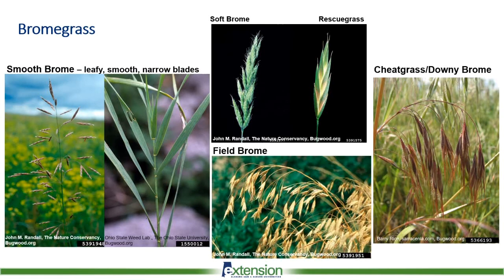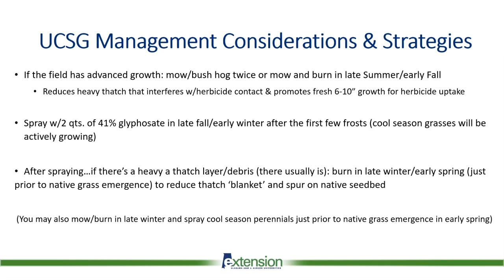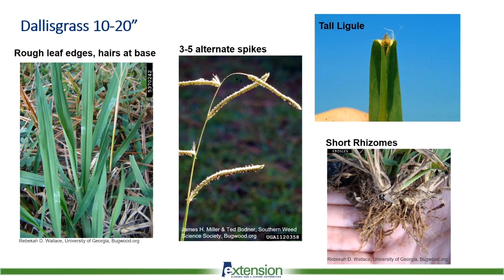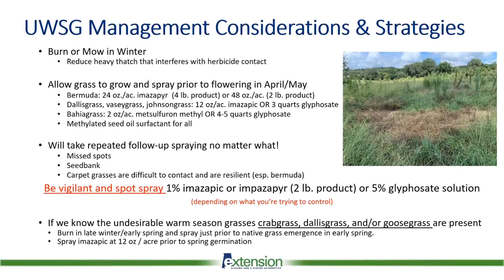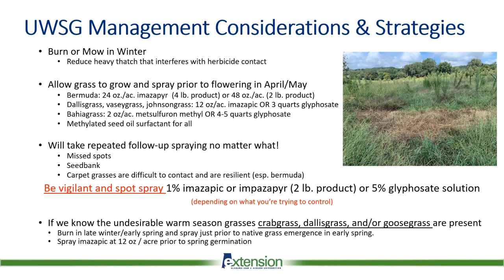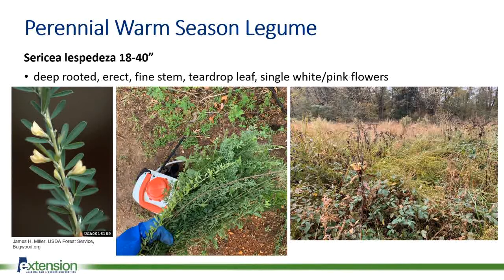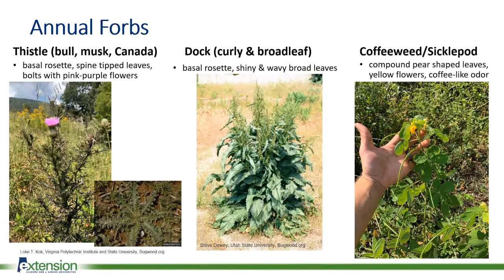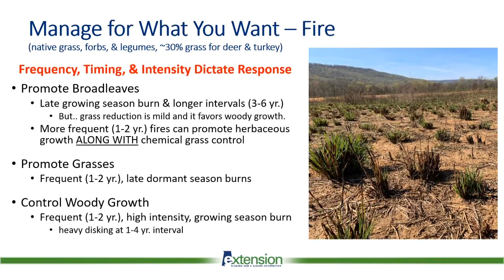Identification & Herbicide Prescriptions for Controlling Unwanted Cool & Warm-season Perennial Grass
This second video of this 4-part series sets out the help wildlife managers identify the most common undesirable grass and broadleaf species that require control for successful old field renovations.  Identification and chemical control methods and timing of the cool- and warm-season, sod forming perennial grasses: fescue, bromegrass, orchardgrass, ryegrass, bermudagrass, dallisgrass, bahiagrass, vaseygrass, and johnsongrass are outlined in detail.  While other annual and perennial grass and broadleaves are also discussed.